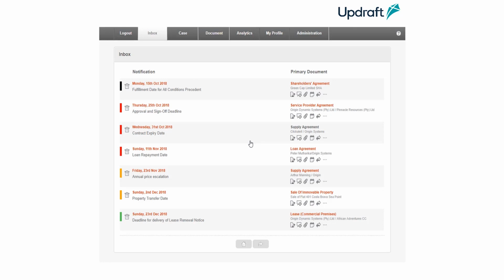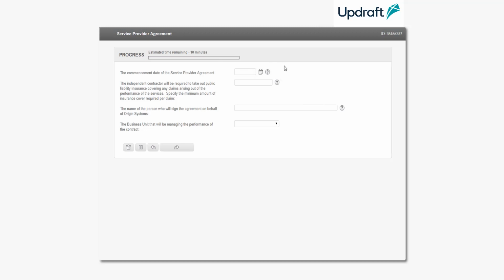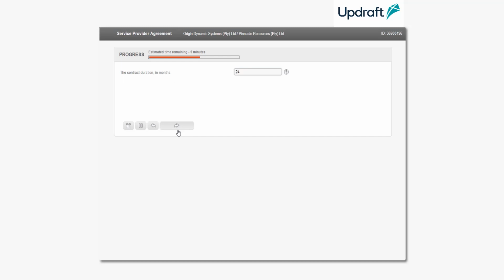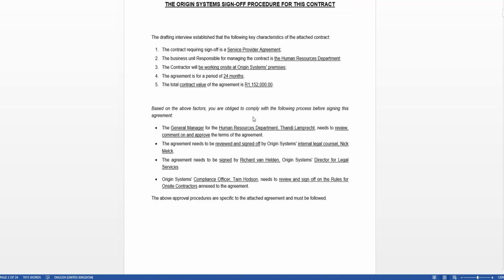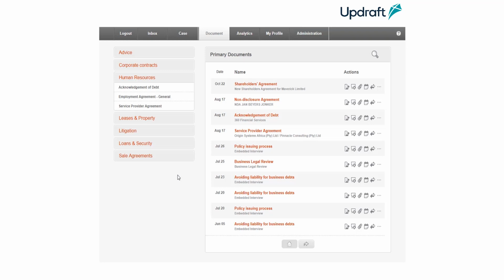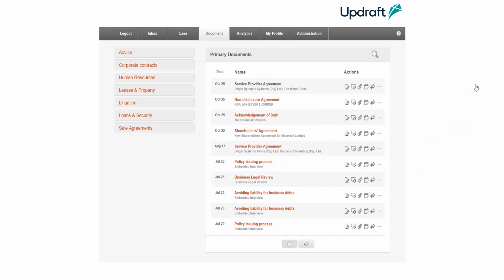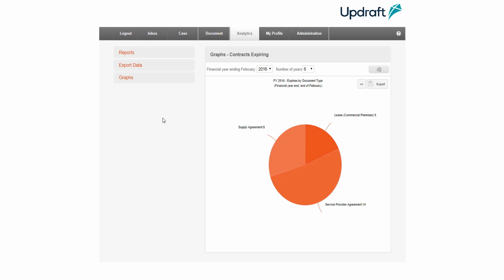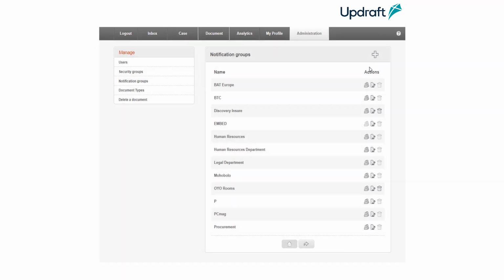Full system demonstration